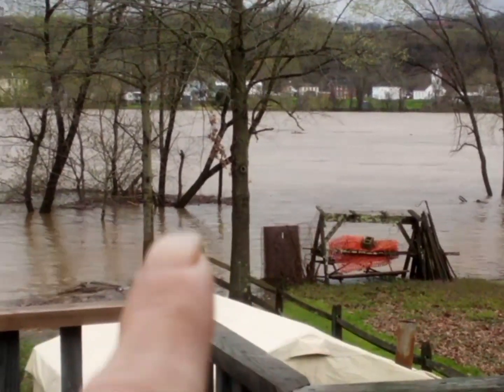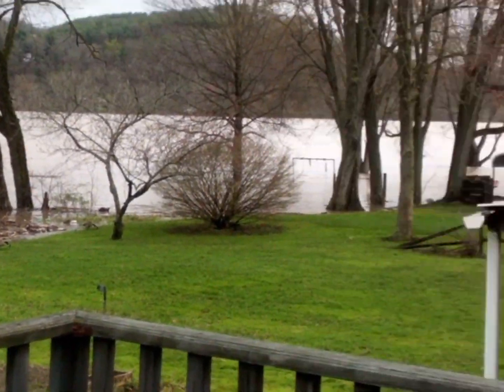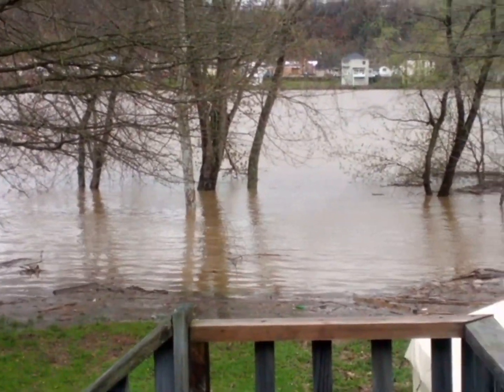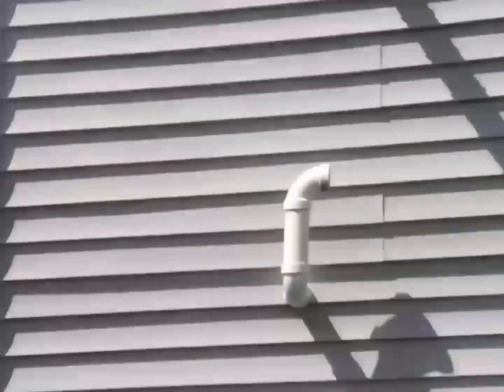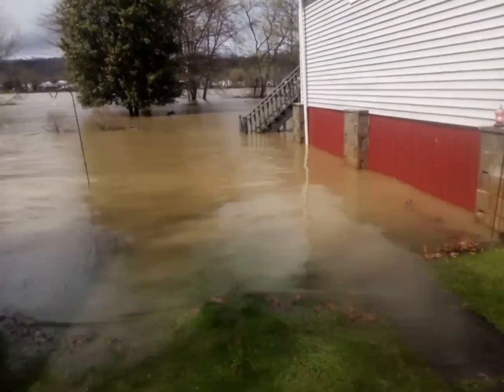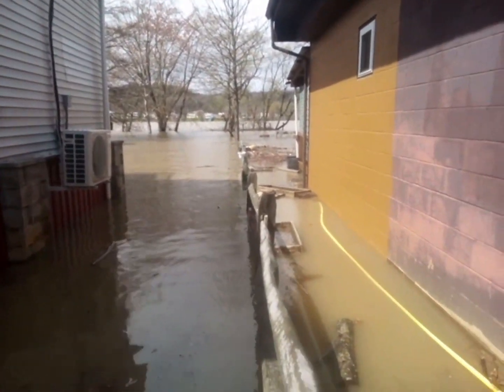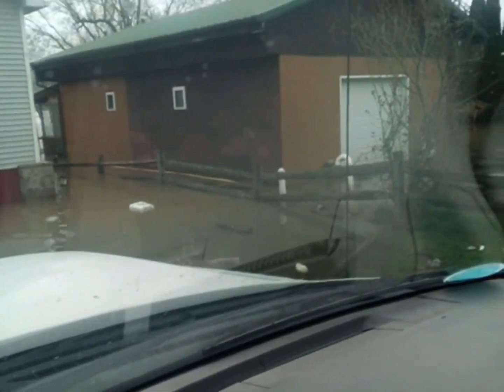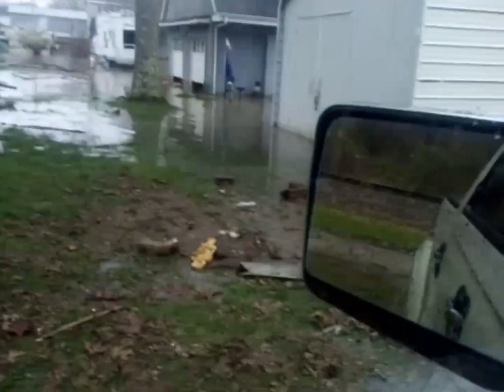this is the flood April 2024 Ohio river West Virginia side of it .